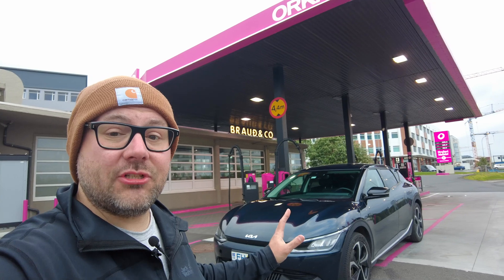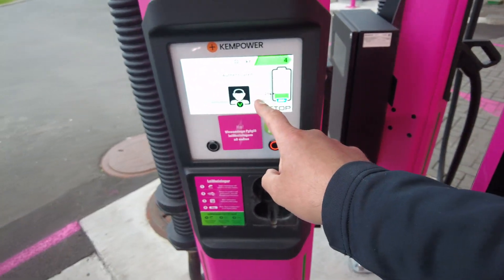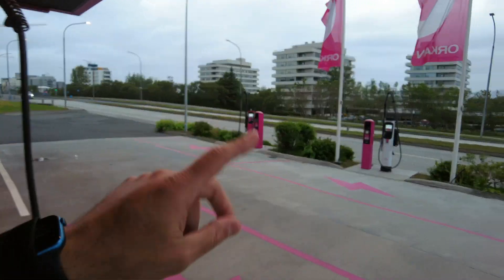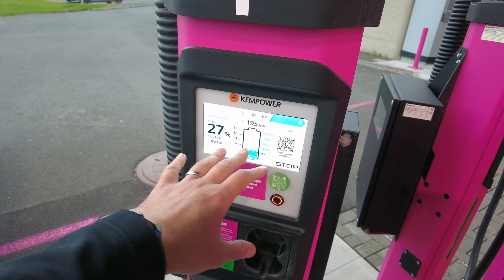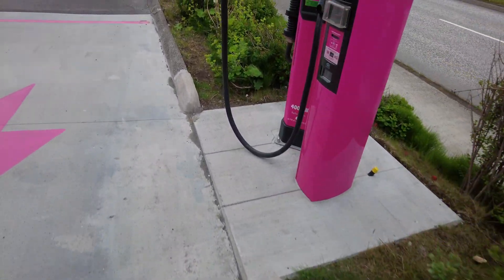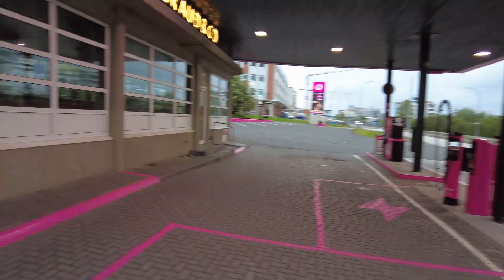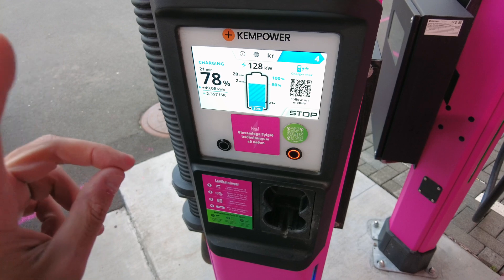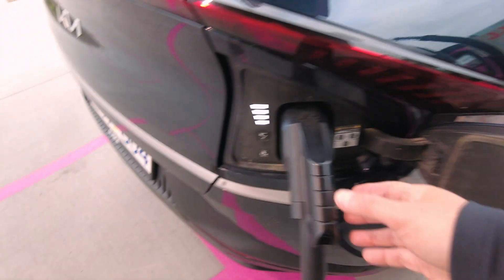This Gas Station Transformed Into EV CHARGING Hub! | Full Tour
We are in Reykjavik, Iceland on vacation and checked this amazing Orkan Kempower 400kw EV Charging Site with a KIA EV6 RWD we rented. We go on a full site tour to show you what the future of EV charging needs to be!

With EV Charging becoming more and more widespread in locations around the globe and Gas Stations being well placed is it time that more are converted to EV Charging Stations?